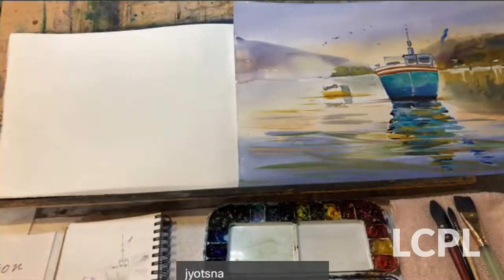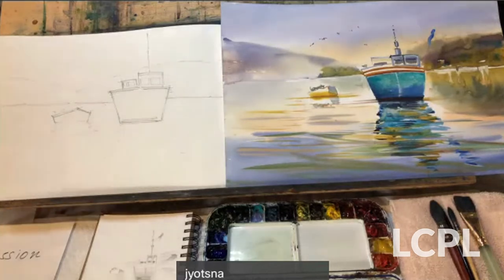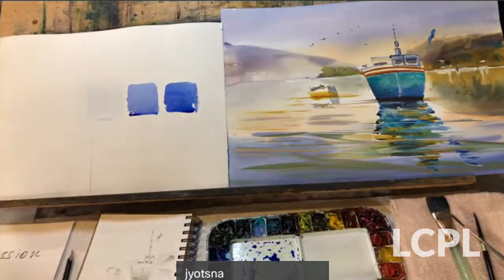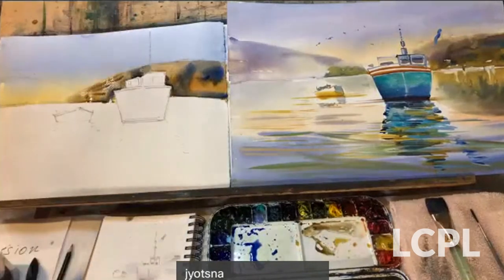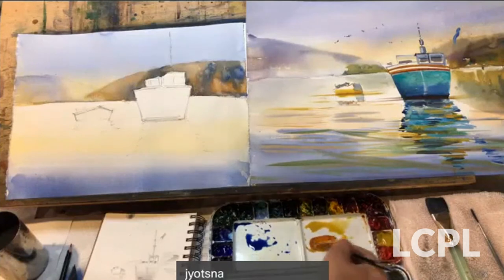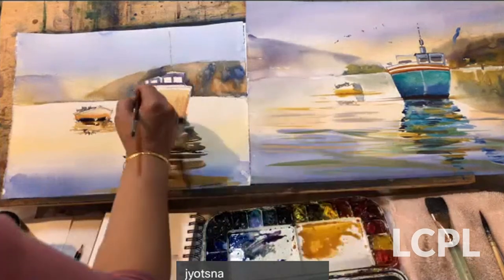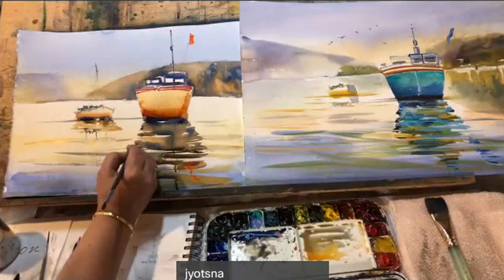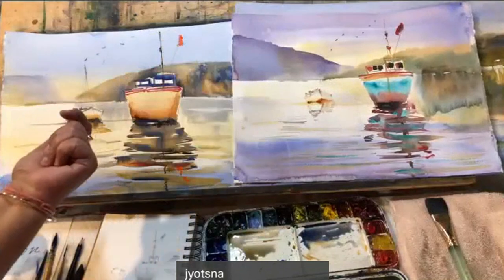Watercolor Workshop: Seaside Scene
Gain experience painting with watercolors in a loose, fluid style. Instructor Jyotsna Umesh, winner of the Loudoun Book & Arts Festival Plein Air Contest, guides you through strokes and techniques.

Supplies:
--Round paintbrushes, #8 and #1 (or one small and one medium/large brush)
--Watercolor paints (minimum three colors: yellow, red and blue)
--Heavy grade paper
--Water container
--Paper towel
--Paper plate/palette

This session was recorded on April 15, 2022.